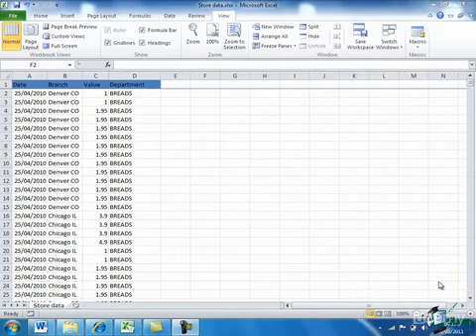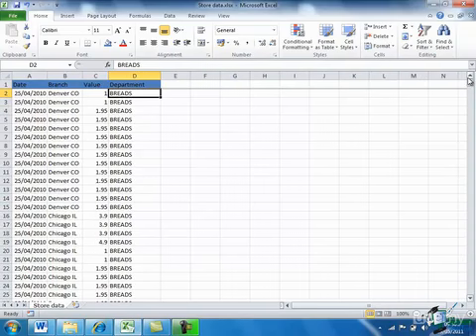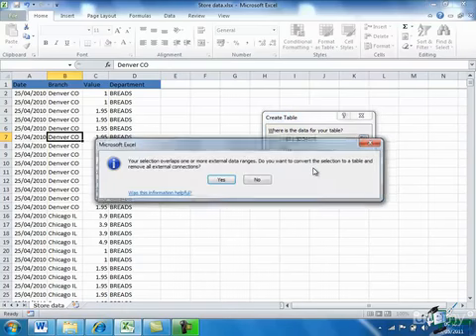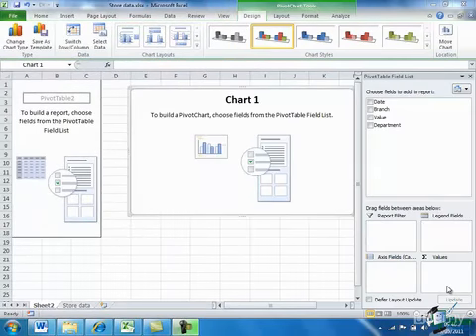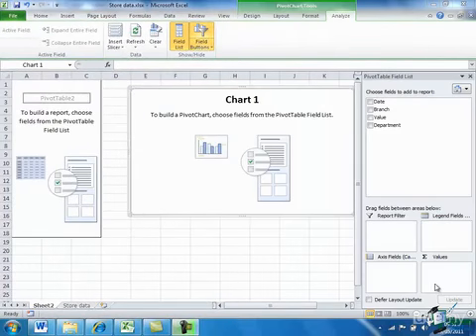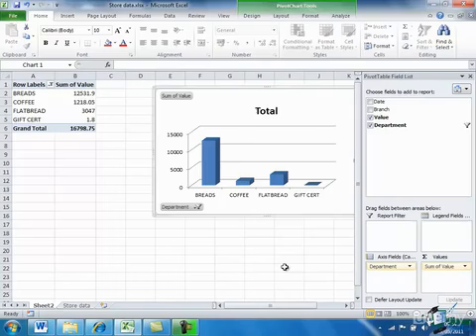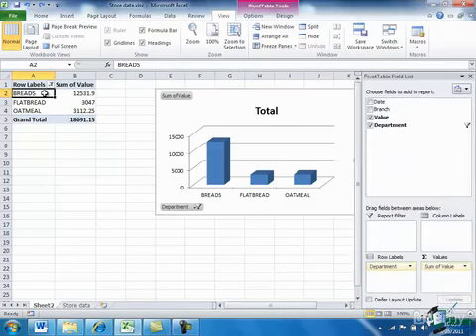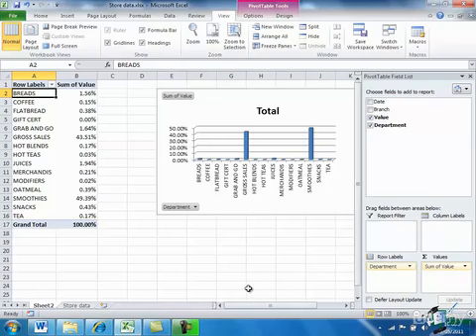Learn How to Create a Pivot Table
Pivot Tables in Microsoft Excel can be daunting when you first encounter them. They appear great when you first see how well they summarise data, then when you start to manipulate the Pivot or create your own from scratch it is easy to get tied up and confused. Let me explain some basics tips for using Pivots.
What does a pivot table do? It collates data you have in a spreadsheet and presents it in a summarised form. For example you may have a spreadsheet containing 1000 lines of data, that can be grouped in several ways (by Customer, by City, by Invoice, by Month etc.) a Pivot can show you a summary of your data by those attributes. You can add to or edit the base-data in the spreadsheet, then Refresh the Pivot and a new summary will be shown representing the updated data. You can have several Pivots driven by the same set of base data; this enables you to take several different "Views" of your data in summary.

To create a Pivot in a workbook containing data in a headed column format, select the columns of data you wish to summarise, and then from the top menu bar choose Insert, PivotTable, a new window will open. Verify the data range is correct and choose New Worksheet for the location of the Pivot, then click "OK". A new sheet will appear in your workbook; this is your pivot table. From the Pivot Table Field List that has appeared on the right side of the screen, choose fields and drag into position as Column Headings, Row Labels, Data, etc. Start simple and build up the complexity until you have the view you seek for your data. You just created a pivot table!
Pivot Tables do make the Excel workbook bigger, in terms of the megabytes of memory it uses, and this can be frightening. For example a spreadsheet containing 1000 rows of data and not much fancy formatting or too many complex formula may have a file size of 100 kilobytes; then when you add a few Pivots to it the file size can shoot up to a Megabyte or more, depending on the complexity of the pivot you create. The large file size is not intrinsically a problem, but it does mean you have to be careful to protect your data. Always save the workbook after updating the Data and Before Refreshing the Pivot. Then if something goes wrong with the Pivot Refresh you can simply close the file, without saving, and reopen it to start again on the pivot, and your data is safe.
Another thing about Pivots is that they do not "travel well" if you email them to colleagues, this is because your colleagues have an infinite number of opportunities to disrupt the Pivot and/or its base-data unless they are themselves skilled "Pivot Tablers". If you wish to share the Pivot view of your data with colleagues without risk of accidental data corruption I recommend creating a "Snapshot" or "Dumb-Version" of your Pivot and share that. To create a Snapshot, go to the Pivot sheet, right-click on the sheet tab and use the "Move or Copy" command to create a copy, name the new sheet "Snapshot". Now in the Snapshot Pivot sheet select the whole sheet and Copy then Paste-Special, Values. The result will be a dumb sheet with no Pivot and no formulae, but maintaining the summary information and the formatting of the original Pivot. You can then safely make a copy of this Snapshot sheet in a new workbook and send it to colleagues. The Data sheet can also be usefully included in the new workbook so that your colleagues can have sight of the base data. This new workbook file size will be smaller and less easy to corrupt by the reader.

There are many in-depth tricks you will learn by using pivot tables regularly; I have covered some basics in this article.

Dave Meanwell has been in client-facing roles for 28-years and used Excel pivot tables extensively in sales and marketing processes.